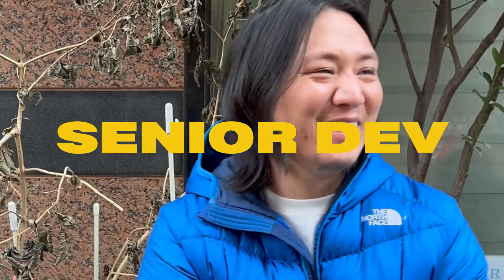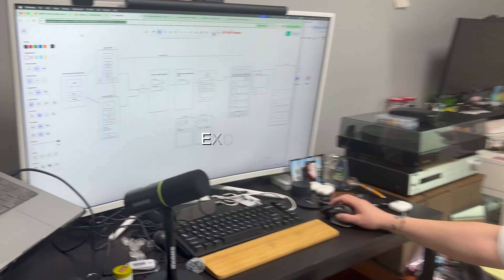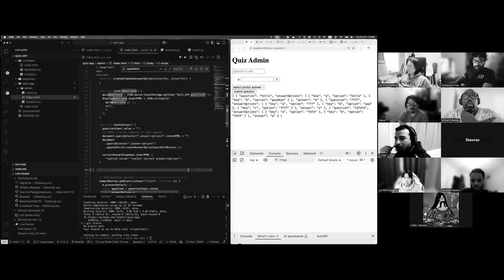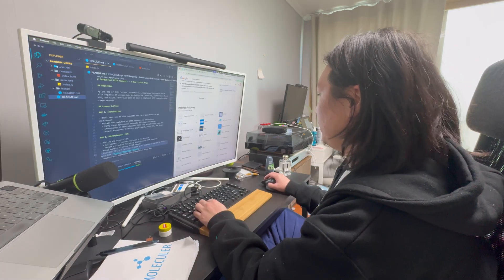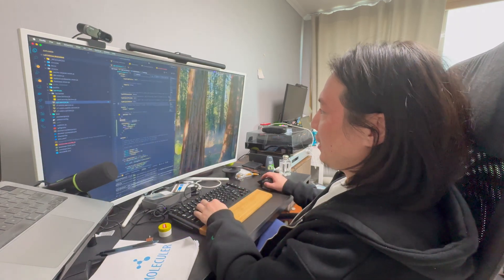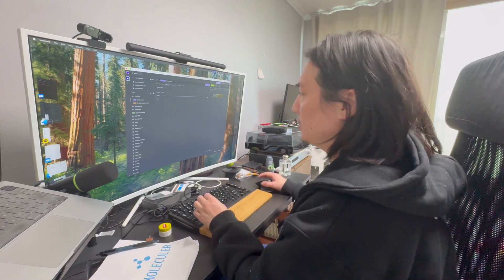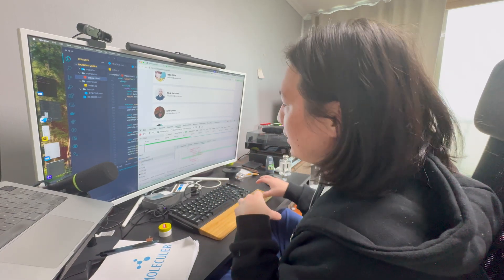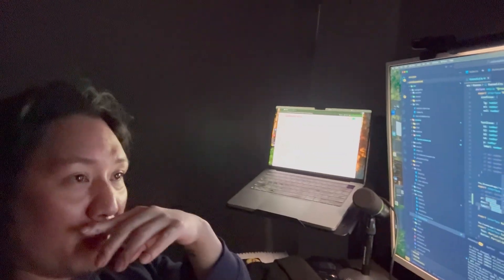day in the life of a software engineer | 6+hour productivity | breaking into tech in 2025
Timestamp:
00:00 introduction
01:14 documentary about our startup app
02:05 inside into my mentorship program
04:42 exposing my mentees to http requests
05:51 use cases for http requests
08:56 one real world project per session
10:12 finally fixed that "bug" in my app